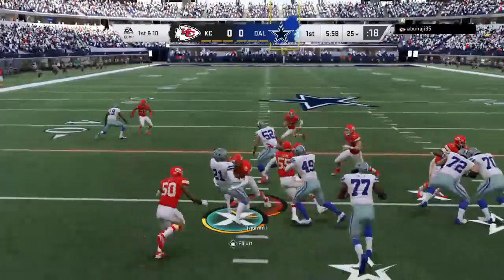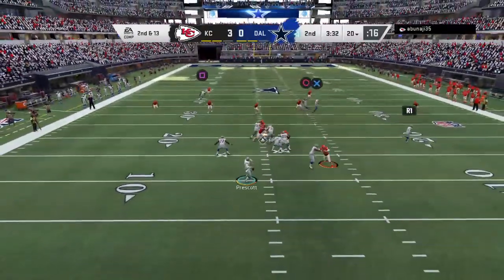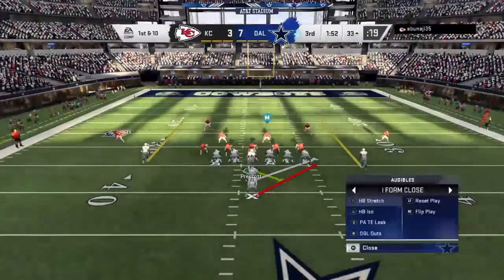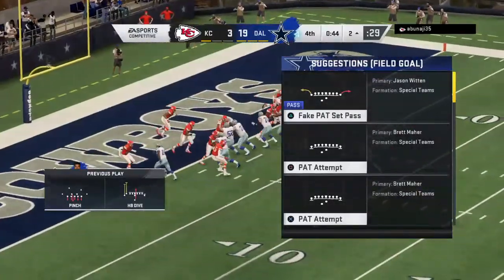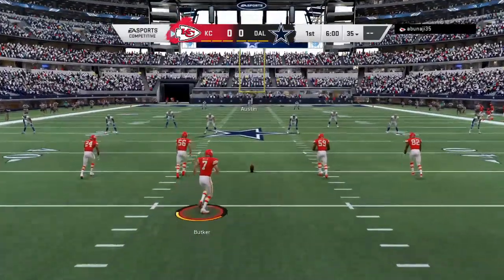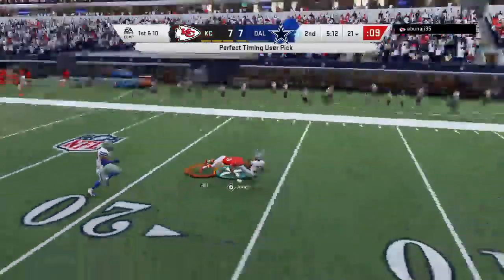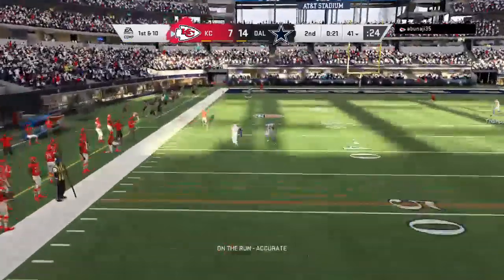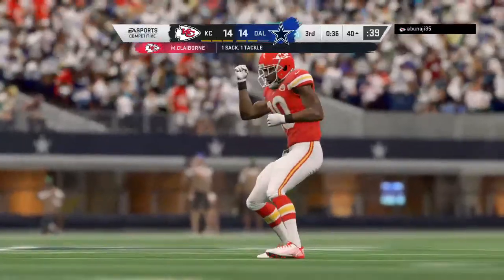GODWINS777's Live PS4 Broadcast